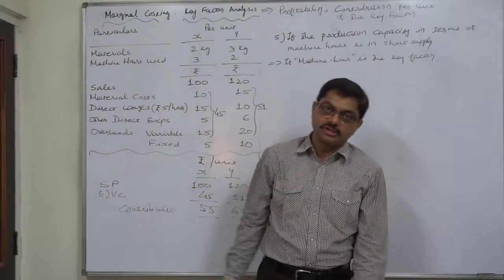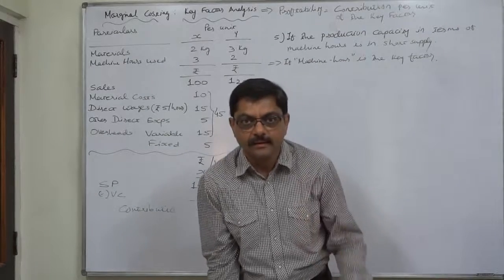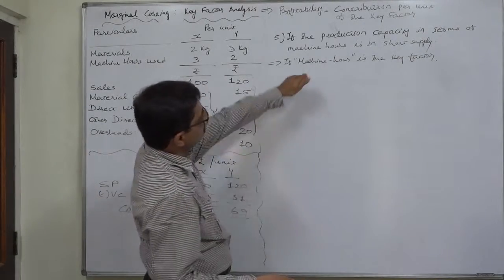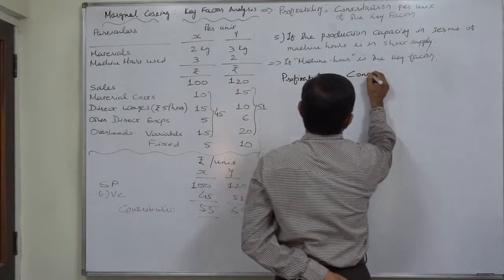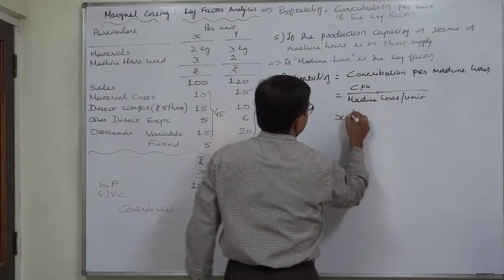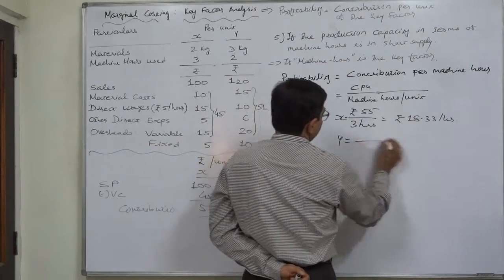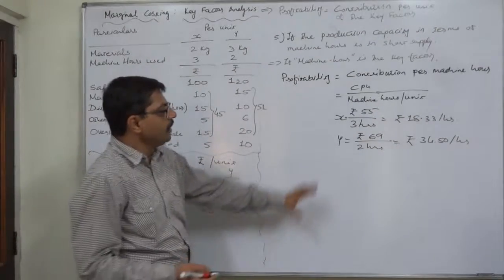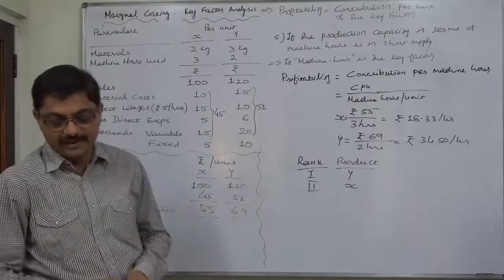Marginal Costing 40 Part 5 of 6 Machine Time is Key Factor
Key Factor Analysis:
The main objective of any business enterprise is to maximize its profit. For maximizing the profit, all resources must be utilized to its maximum capacity and sale maximum quantity of products, which yield highest individual marginal contribution. A key factor or limiting factor or scarce factor is one, which restricts the production or profitability of an undertaking at a particular point of time or over a period. There may be scarcity of material, labour, capital, plant-capacity or even sales. These key factors puts limit on the production and profitability of business enterprise. The extent of its influence must be assessed first so as to maximize the profits.

Thus, when there is a scarce factor and where the business has two or more product lines, the problem of utilizing such scarce factor to the best possible manner arises. In such case, according to the marginal costing, scarce resource must be utilized for those product lines whose contribution per unit of scarce factor is relatively more.

Profitability = Contribution per unit/Key factor
i.e. Profitability here means the contribution per unit of the key-factor.

When the Sales Quantity/Volume/Units being the Key Factor:

Problem:
Consumption of materials 2 kg       3 kg
Machine hours used           3 hrs      2 hrs
Sales (Rs. per unit)             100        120
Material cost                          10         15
Direct wages (Rs. 5/hour)    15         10
Other direct expenses             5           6
Overhead expenses:
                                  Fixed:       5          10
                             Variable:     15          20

[A] Comment on the profitability of each product (using same type of materials, labour and machines), when:
(i) Total sales potential in units is limited
(ii) Total sales potential in value is limited
(iii) Raw material is in short supply
(iv) Required labour force is in short supply
(v) Production capacity (in terms of machine hours) is limited.
[B] Assuming raw material as the key factor, availability of which is 10,000 kg. During the period, and maximum sales potential of each product are 3,500 units, find out the product-mix which will give the maximum profit.